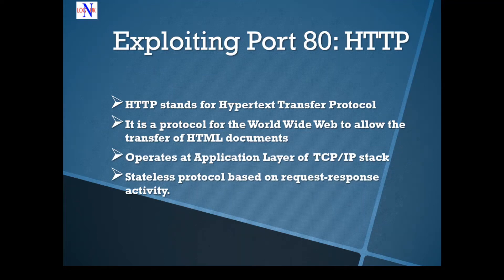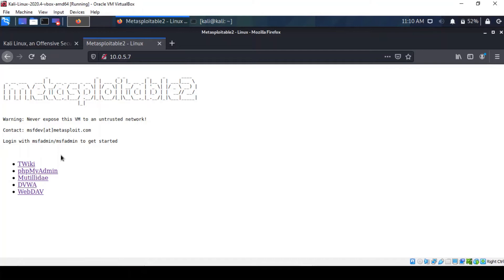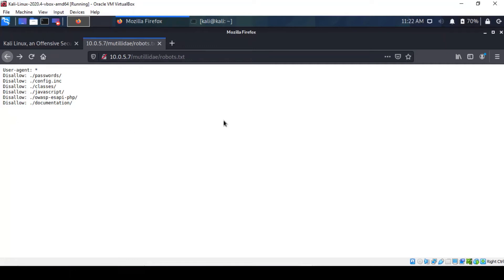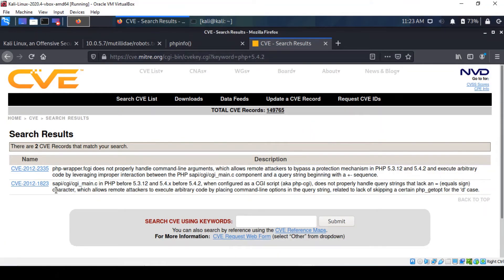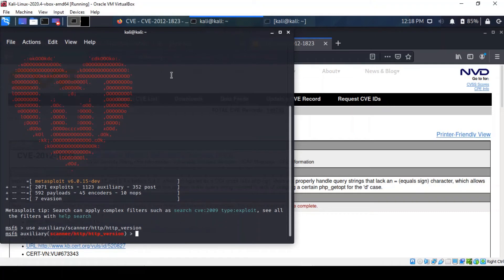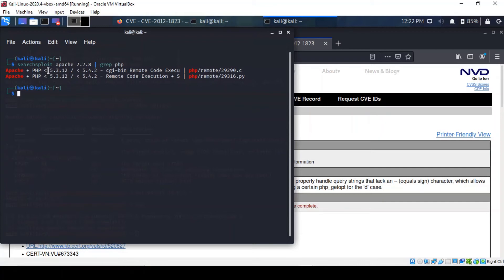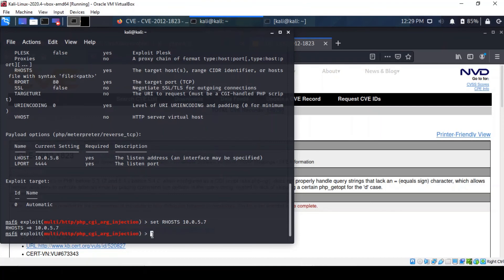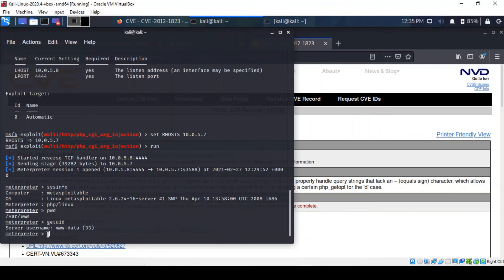Hacking Metasploitable2 with Kali Linux - Exploiting Port 80 HTTP